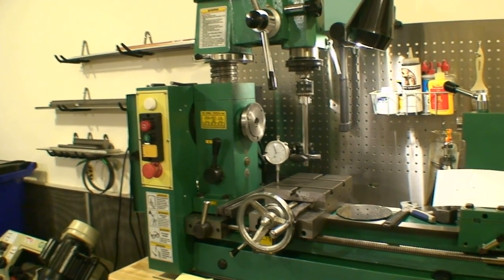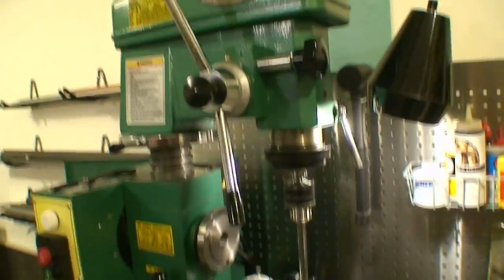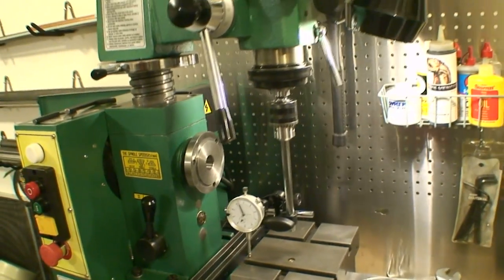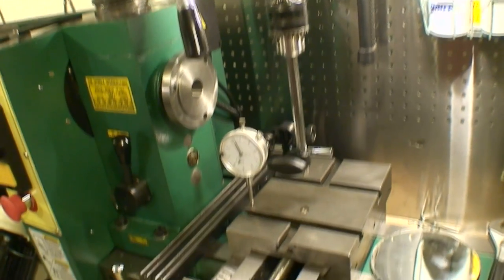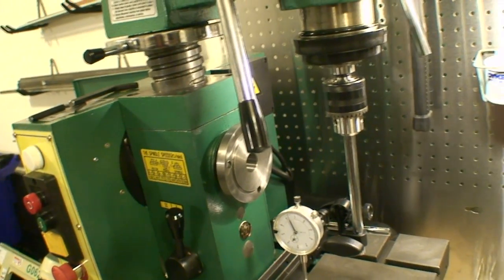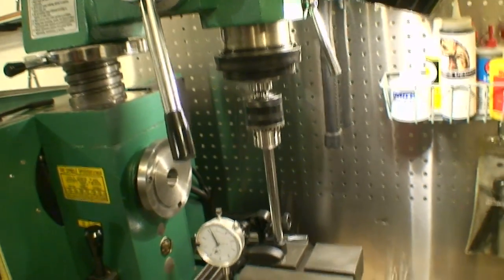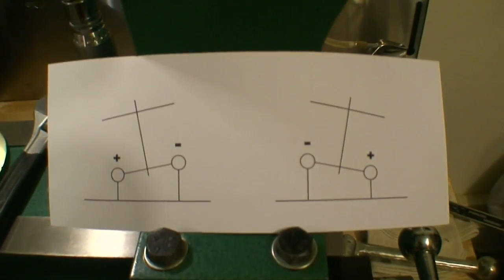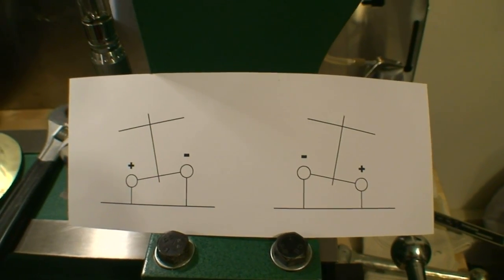Tramming the Grizzly G4015 and other lathe/mills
How to tram a small mill with shims. Smaller mills take much more time to tram than their bigger bothers.